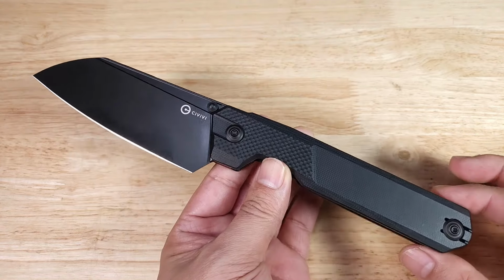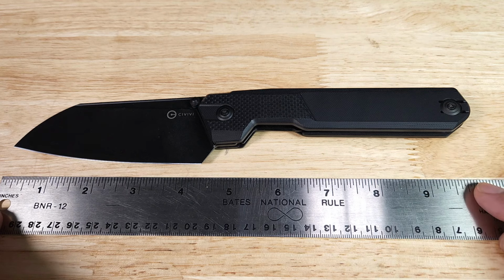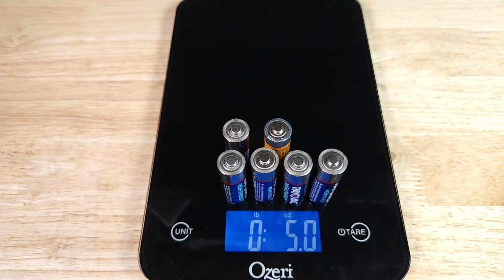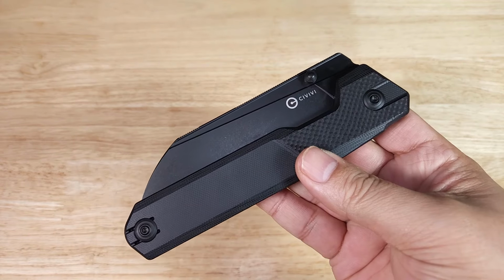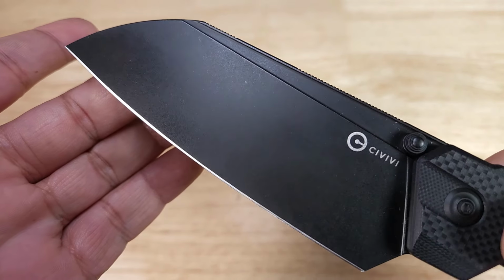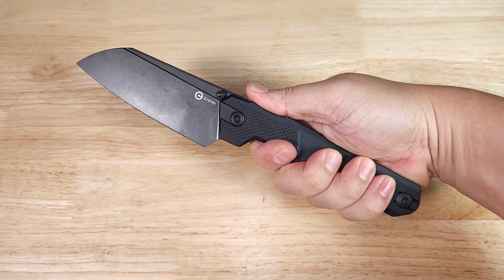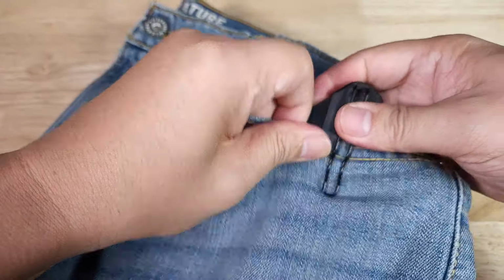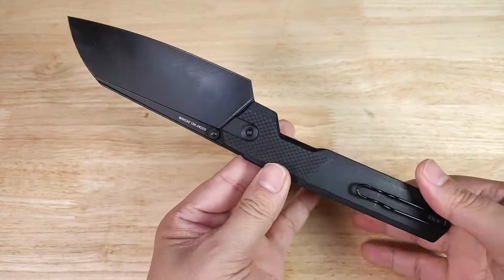NEW RELEASE 2024 BEST LARGE FOLDING EDC TACTICAL KNIFE CIVIVI HID KNIFE REVIEW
In this video we look at the NEW RELEASE 2024 BEST LARGE FOLDING EDC TACTICAL KNIFE CIVIVI HID KNIFE REVIEW. This folding knife featuring a durable and corrosion-resistant 14C28N stainless steel blade, offering excellent edge retention and is the ideal multi-purpose tool for any outdoors cutting task or preparing gourmet meals